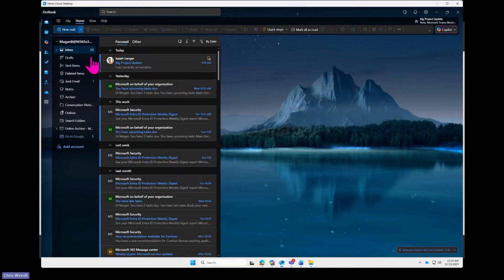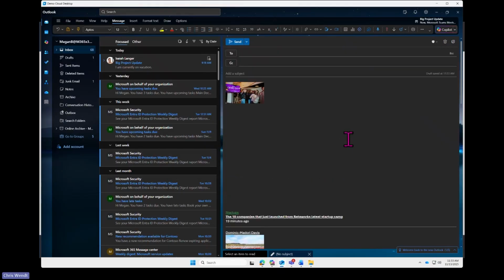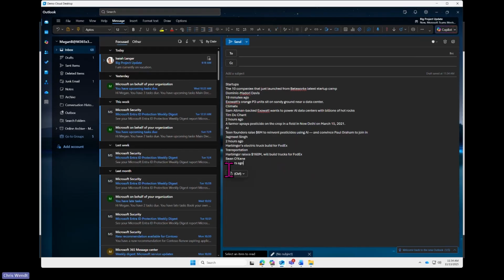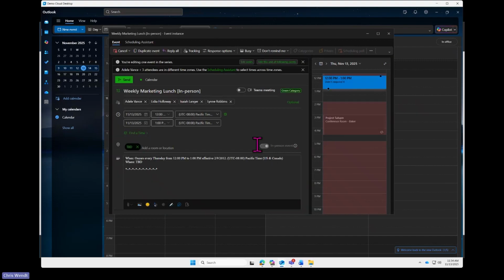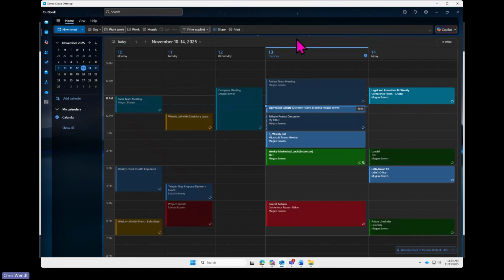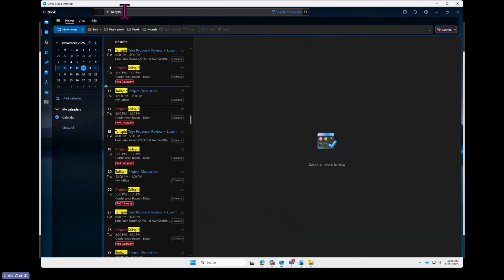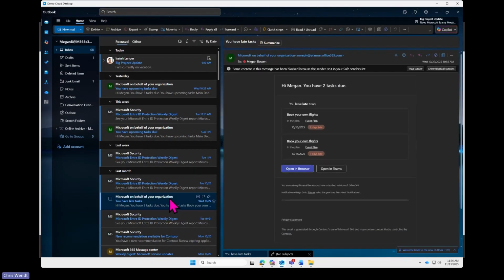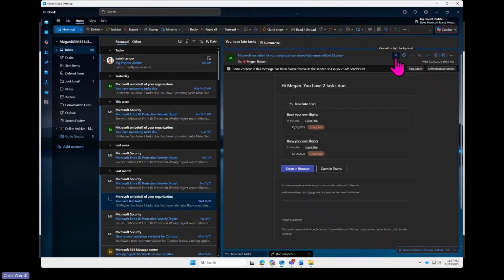M365 Tips & Tricks: Outlook Part 1